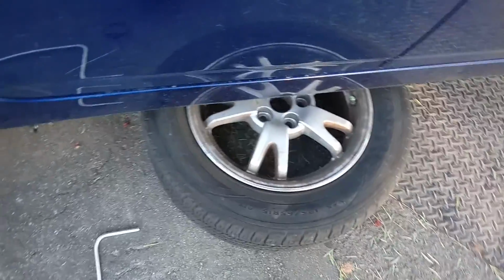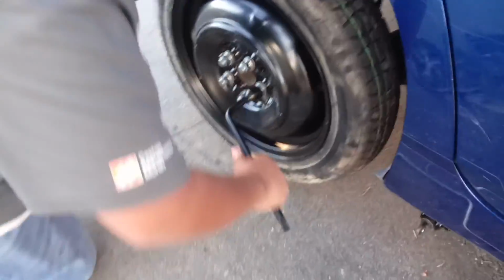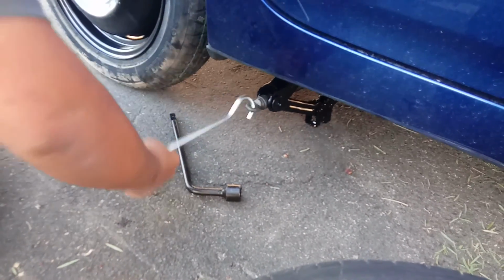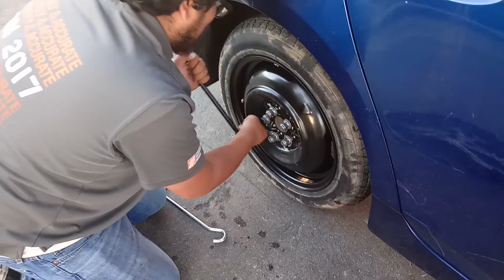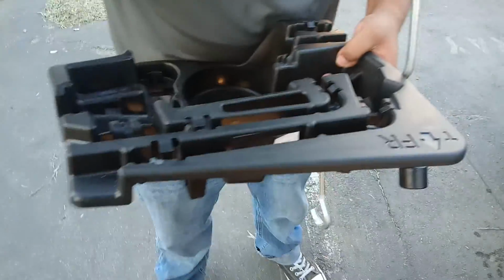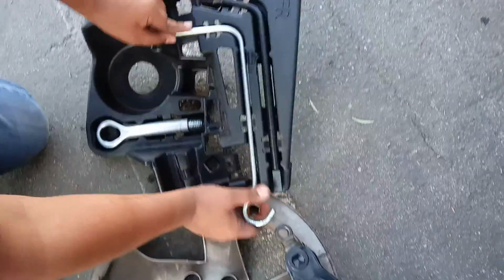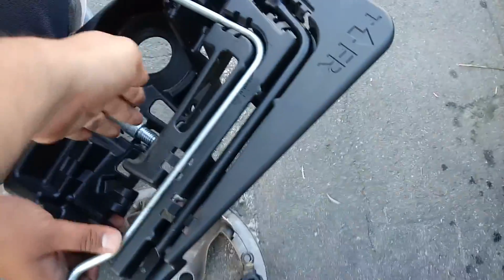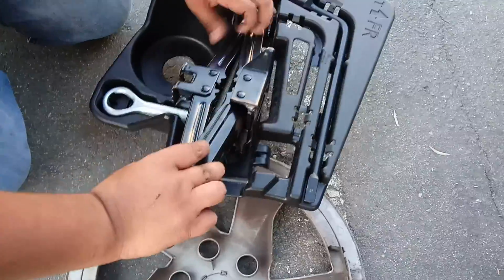Fixing A Flat Tire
Me & my friend, Luis, were on our way back home from him picking up his Smith & Wesson M&P 15 Sport II from Rifle Gear & he noticed something wrong with his tire until we were able to hear that it was flat, so we slowly turned into a parking lot & luckily, he knew how to replace the tire with the spare. The crazy thing is the same thing happened the day before to my mom when me & Luis were then coming back from the pawn shop where I picked up my ATI Mil-Sport